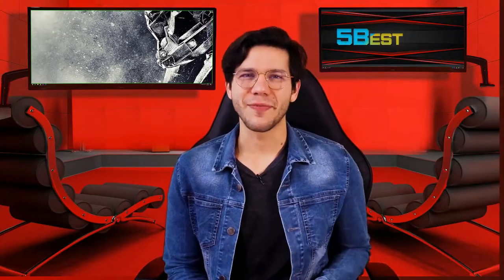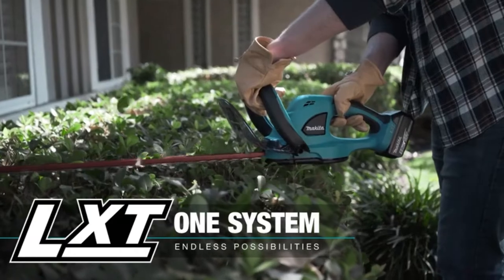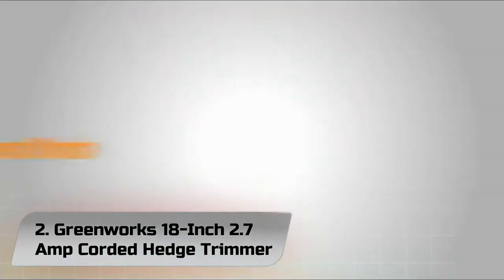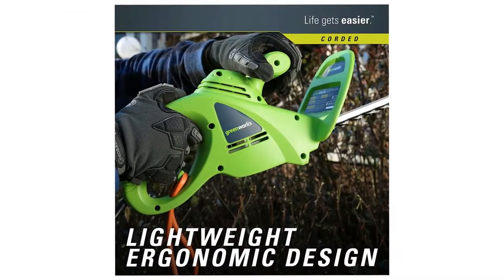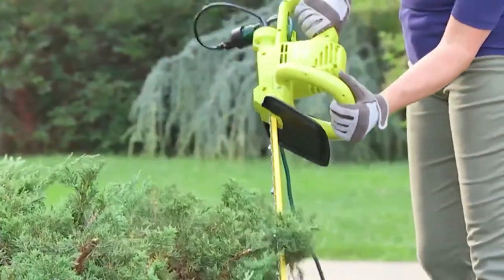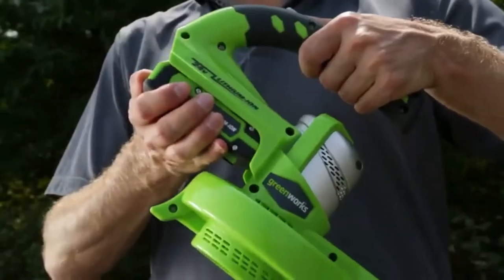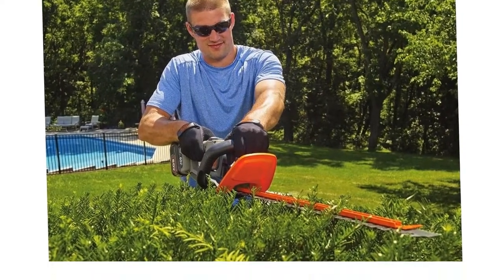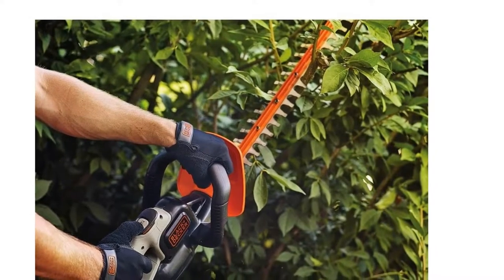Best Hedge Trimmers Review & Buying Guide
Looking for the best Gadgets? Then, 5BestOnes can help you out. In today's video, we share with you the top 5   Best Hedge Trimmers

0:32 Makita XHU02Z 18V LXT Hedge Trimmer

2:03 Greenworks 18-Inch 2.7 Amp Corded Hedge Trimmer

3:25 Sun Joe HJ22HTE 22

4:28 Greenworks 20-Inch 40V Cordless Pole Hedge Trimmer

5:50 BLACK+DECKER LHT2436 Cordless Hedge Trimmer

Instructions: 👇

2. Like the video.
3. Comment in this video.
4. Like in comments and reply to other comments.